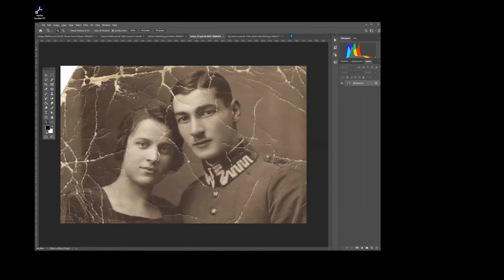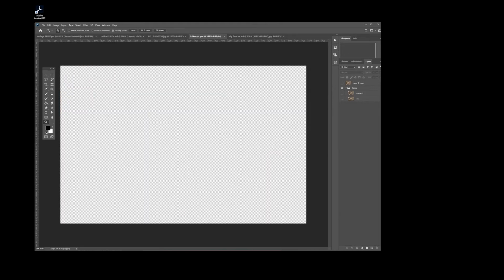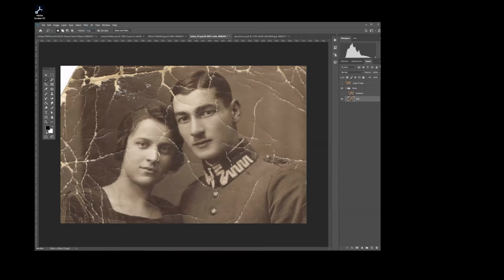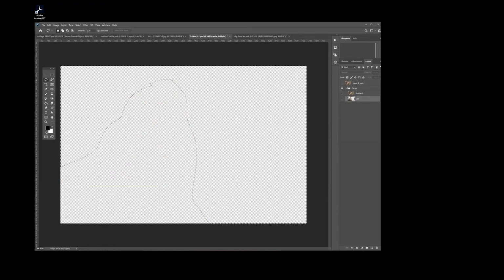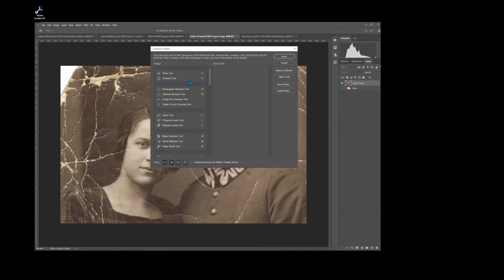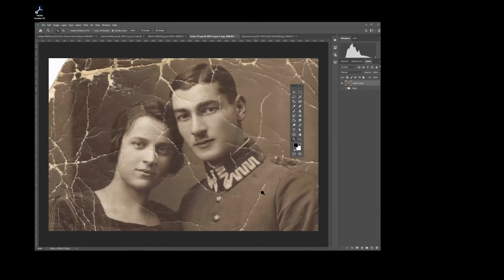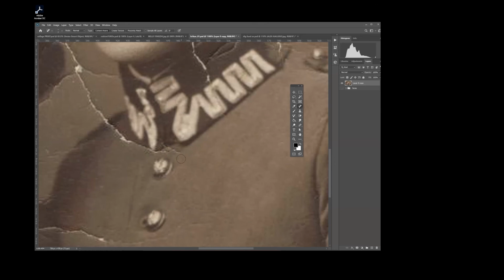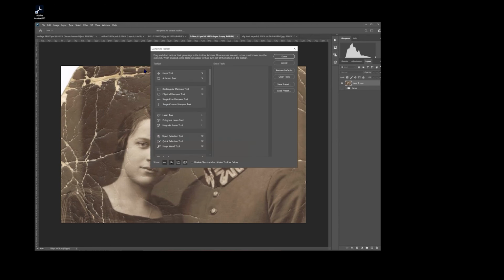Photo Retouching in Photoshop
Here is a brief tutorial on using PSD tools for photo-retouching. We also cover preparing and understanding your images when you open them up in PSD.